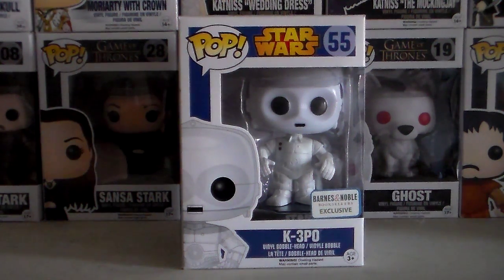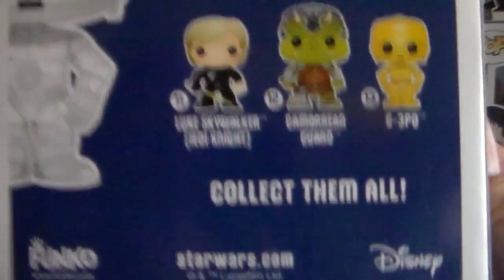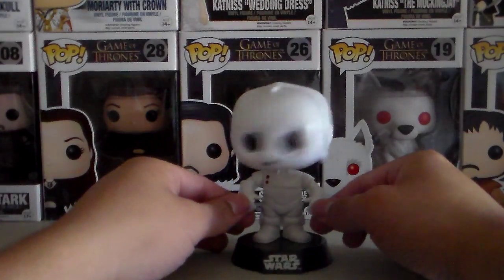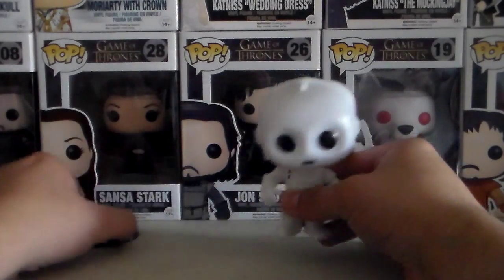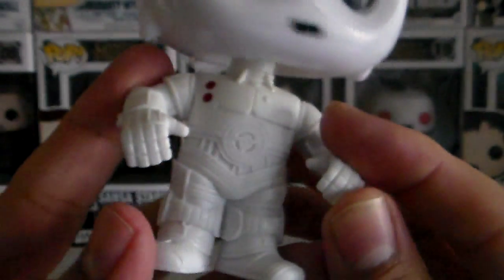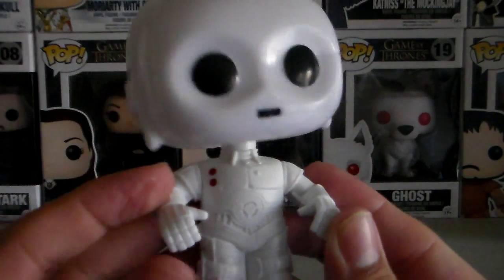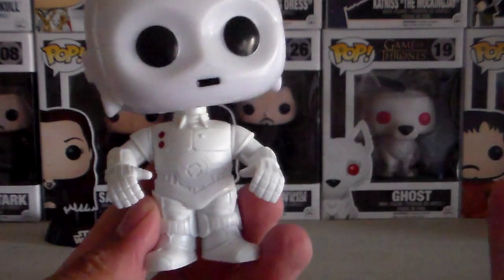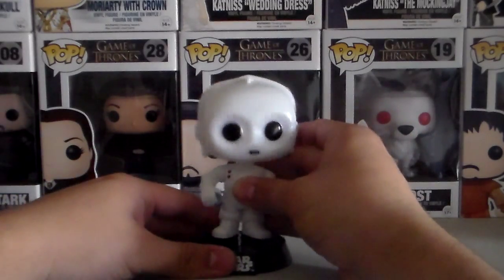K-3PO Funko Pop! - Star Wars - Barnes and Noble EXCLUSIVE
K-3PO, the protocol droid who appears for only a few seconds in the Star Wars Saga gets his own Funko Pop! Let us take a closer look.